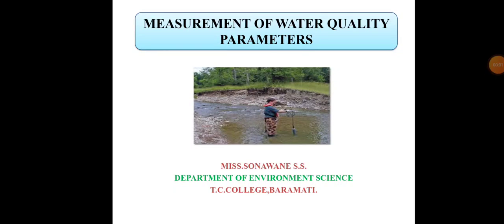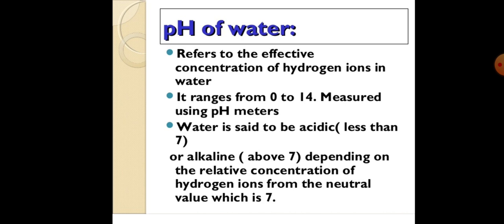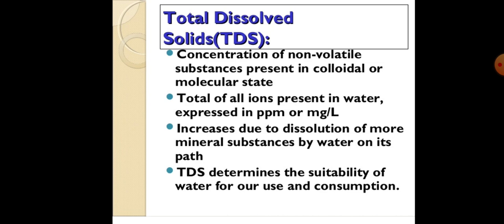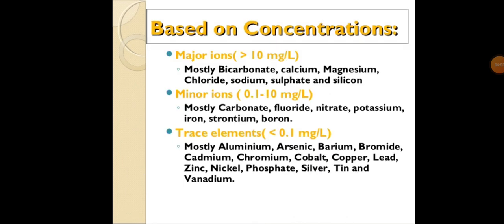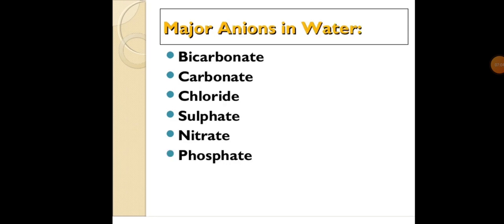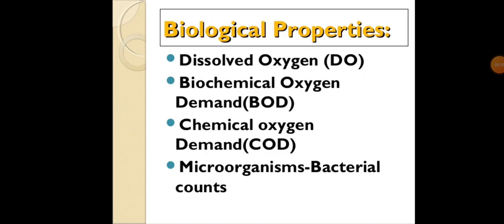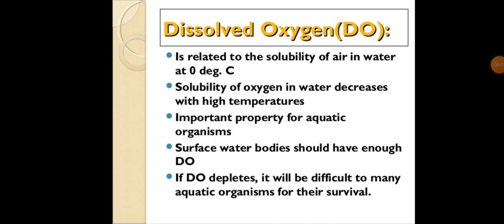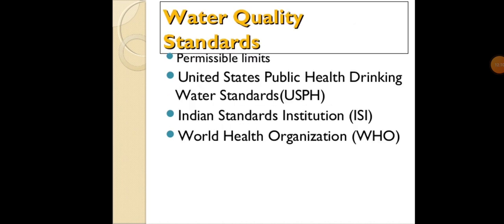Measurements of water quality parameters (EVS-2302)